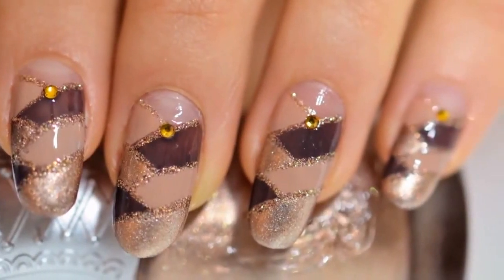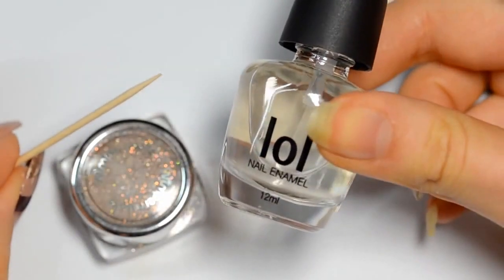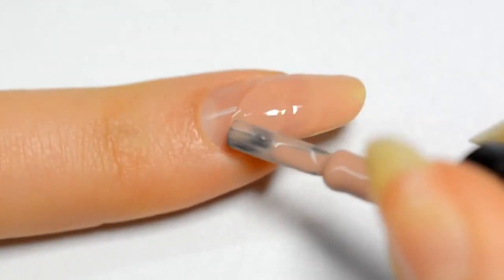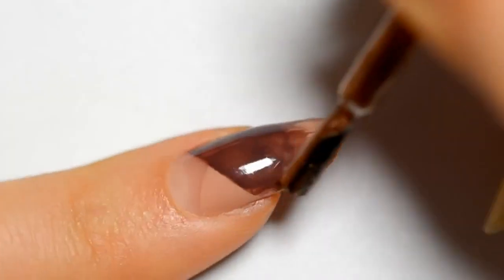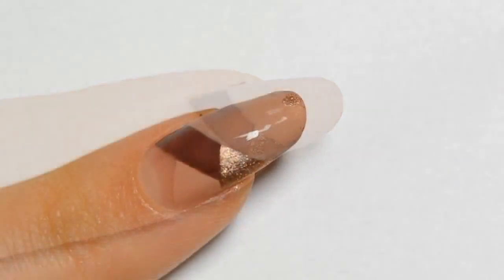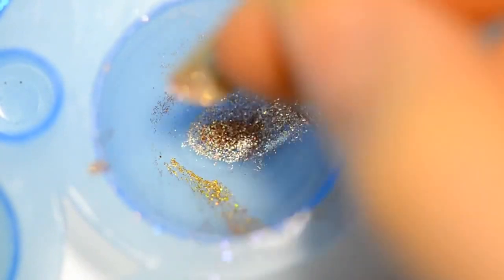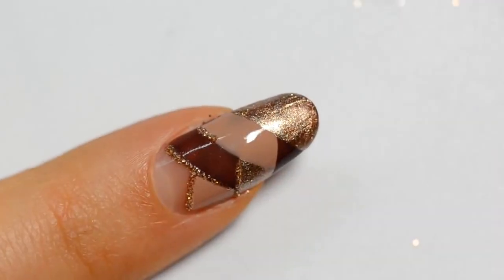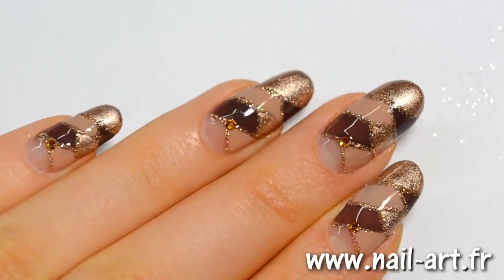Nail Art Don't Panic : braided nail art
Braided Nail art pick with as many nail polish as you want and learn how to replace liner by a tooth pic with cutenails tips

Distribution Wizdeo.